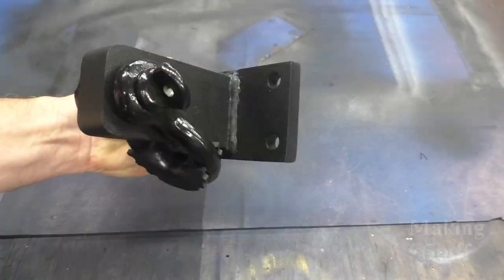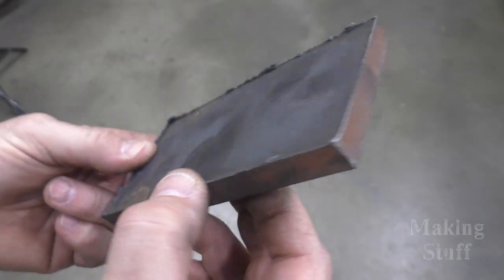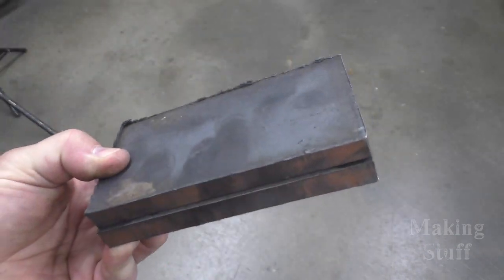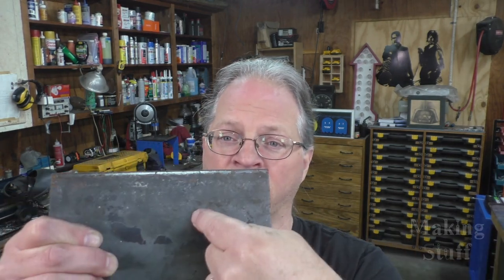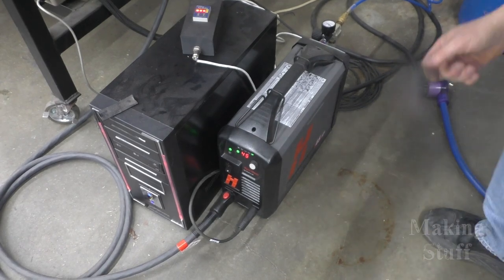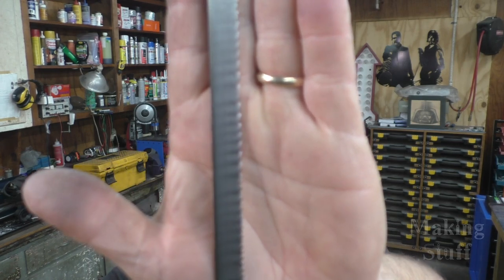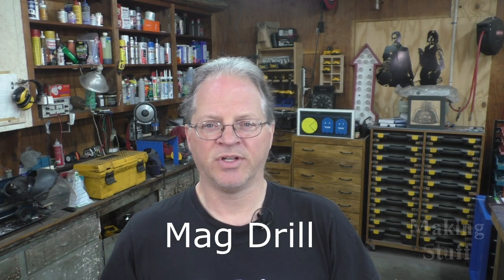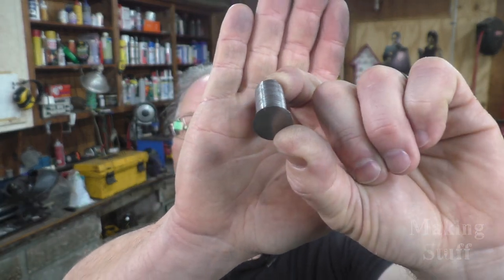Making Tow Hooks For My RAM Pickup Truck and Pushing My Tools Limits!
Making some DIY off road tow hooks for my 2016 RAM pickup truck.  This started out as a simple tow hook project but turned out to be much more involved and pushed my tools to their limits!  The final outcome is a pair of  heavy duty, off road tow hooks along with a set of shackles that just bolt on to my 4th Gen RAM pickup truck and are much better than anything you can buy.

🛠 Tools and Parts Used In This Video:
Truck Bed Coating
Mophorn 980W Mag Drill
Annular Cutters Small Set
Annular Cutters Large Set
Cutting and Grinding Fluid
2" Depth of Cut Annular Cutter
Plasma Cutter
Mig Welder
Cordless Angle Grinder
Welding Clamps
Mig Pliers
.035 Mig Wire
Welding Sleeves
Automatic Center Punch
Leather Apron